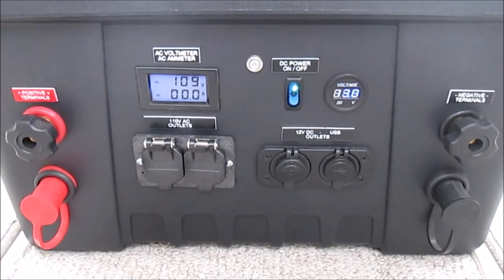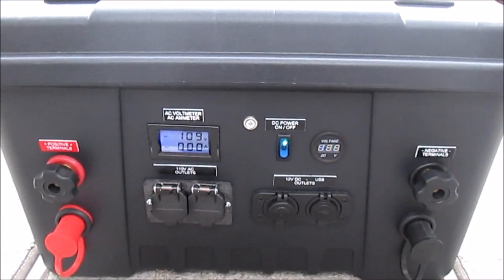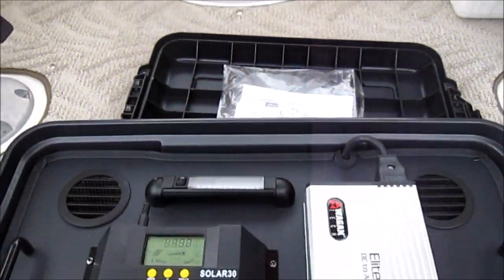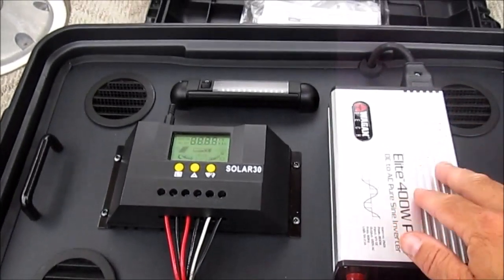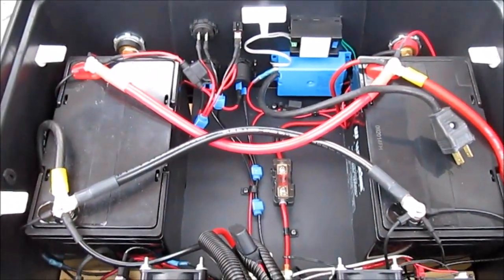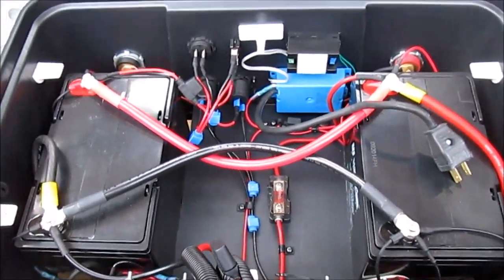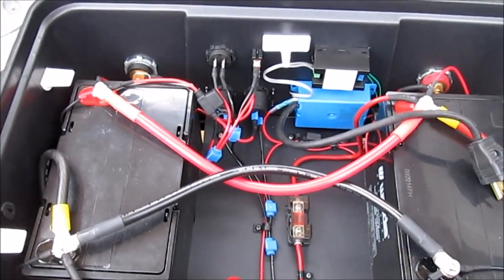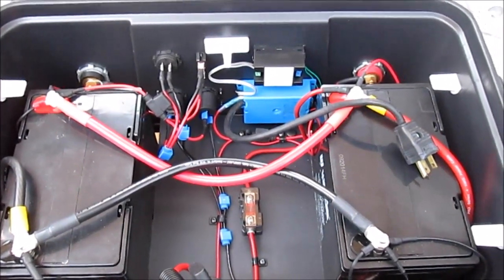V1 P3 DIY Portable Solar Power Generator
CLICK "SHOW MORE" BELOW FOR COMPLETE PARTS LIST & WIRING SCHEMATICS

    This is the third installment in my series of videos about my DIY Portable Solar Power Generator design.  This video will highlight some modifications and new features I have added over the past year and point out some finishing touches.  I will also explain in more detail how I wired the DC/AC inverter to the 110 AC outlet in the shallow box including discussion of how the AC ammeter's CT (current transformer) was installed.

Plano 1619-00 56 Quart Tote Tub
Universal Power Group UB12550 12V 55AH Internal Threaded Battery
2 AWG Gauge Red + Black Copper Battery Cables 24 in 5/16 in. Lugs
Renogy Rover 20 Amp 12V/24V MPPT Charge Controller
30A 12V/24V Solar Charge Controller LCD Solar Panel Battery Intelligent Regulator
Wagan EL2610 Gray 400W Pro Pure Sine Wave Power Inverter
Leviton 3061-E Coverplate, Single-Gang, Flip-Lid, GFCI, Weather-Resistant, Black
Leviton GFWR1-E Self-Test SmartlockPro Slim GFCI Weather-Resistant Receptacle with LED Indicator, 15 Amp, Black
Old Work Shallow Box
LED Digital Voltmeter 12V 24V Voltage Gauge for Car Boat RV Truck Motorcycle Camper Battery Voltmeter Socket
12V Dual USB 2A/1A Charger Power Adapter Outlet
Linkstyle 5PCS Car Truck RV Rocker Round Toggle LED Switch On-Off Control Waterproof Blue LED On/Off Boat Marine Rocker Switch 12V 20 Amp 3 Pins
Renogy 100 Watt 12 Volt Extremely Flexible Monocrystalline Solar Panel
Battery Isolator Disconnect Cut Off Power Kill Switch for Automobiles Marine Car Boat Rv ATV Vehicles 2 Keys
Install Bay MANL50 - 50 Amp Mini ANL Fuses (2 Pack)
Xscorpion CMANL48P Compact Platinum Mini ANL Inline Fuse Holder with 4/8 Gauge Inputs and Outputs
KETOTEK Digital Ammeter Voltmeter AC 80V-300V 100A, 2in1 Multimeter Panel 110V/220V, Volt Amp Meter LED Display Voltage Amperage Detector Tester Gauge with Current Transformer CT
DC 12V F/C LED Digital Thermometer With Digital Thermal probe/sensor (Red)
2-Pack 60mm by 60mm by 15mm 6015 12V DC Cooling Fan
uxcell Muffin Fan Guard Finger Grill Chrome Metal Wire 60mm 2.4" Computer CPU
PilotLights LED Light - Pivoting, Water Resistant 12 Volt DC Warm White LED Courtesy Convenience lamp, 6" with on/Off Switch
Industrial Grade 6UED4 Fan Switch, Closes at 90, 120-240V
Go Power! GP-CEP Cable Entry Plate for MC4 Solar Cable
Multi Purpose Bus Bar, 6 Way/100A x 2 (w/Cover)
SAE Plug - Solar Weatherproof SAE Socket Sidewall Port, SAE Quick Cable Connect Solar Panel Mount for Battery Charger
6V/12V 5.5A Smart Vehicle Battery Charger Maintainer for Normal Lead Acid GEL AGM SEALED WET or 12V-Lithium(LiFePO4) Batteries, Waterproof
Plastic Door Pulls 96mm/ 3-3/4" Black Cabinet Door Handles
2.5' Round Black Plastic Vents
Battery Post and Wiring Kit Remote Jumper Terminals
Premium High Current 3/8" Thru Panel Battery Terminal Connectors
Fluted knob thru hole 3/8-16 steel zinc insert black